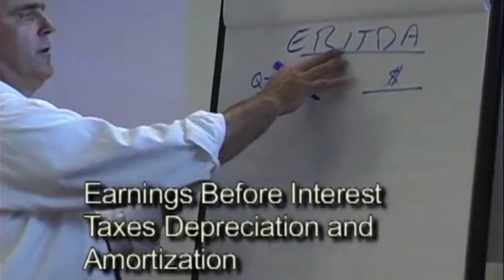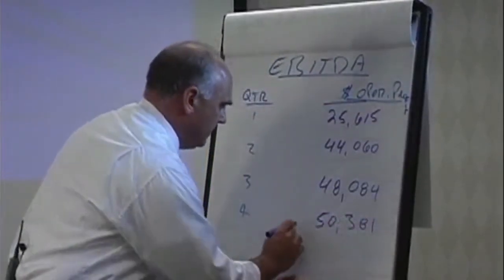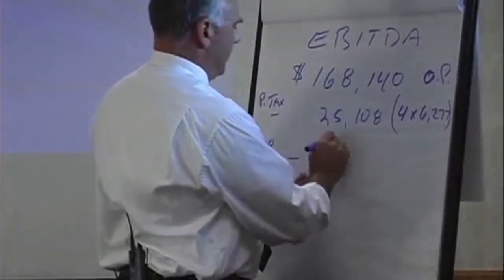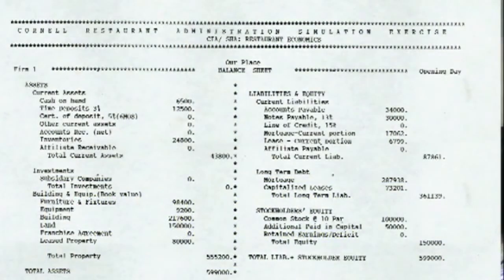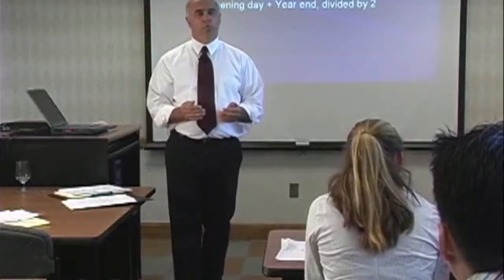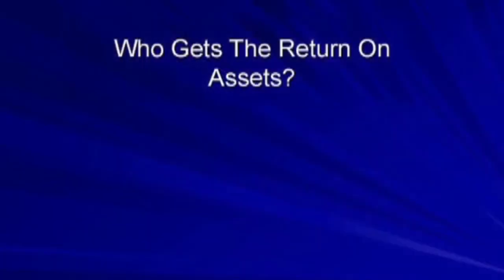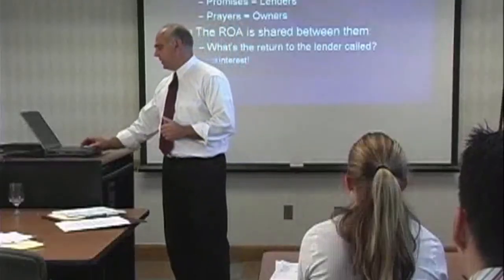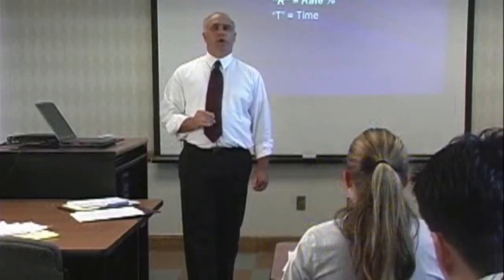The Fundamental of Restaurant Economic IX